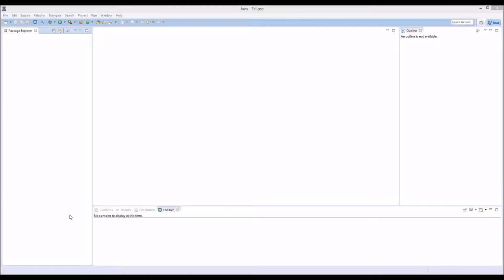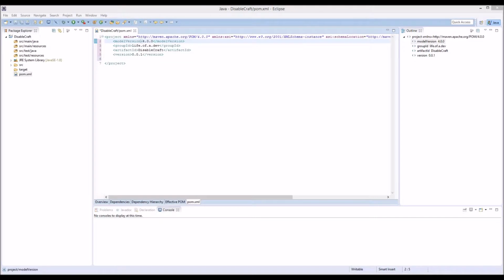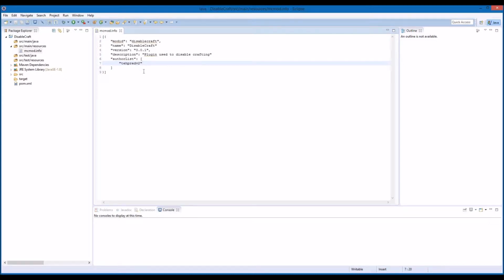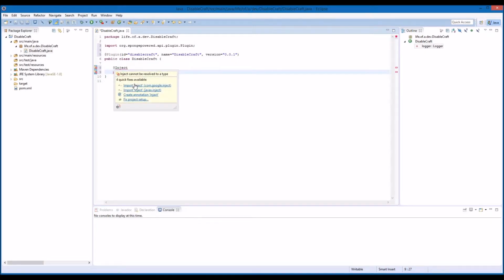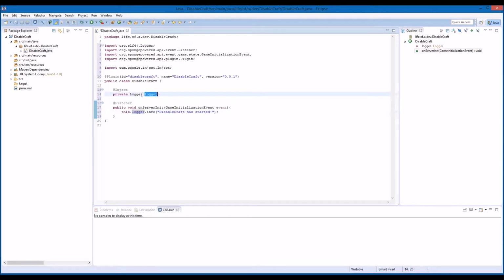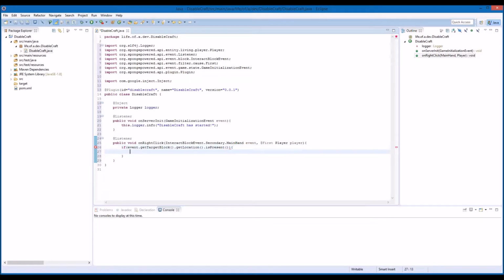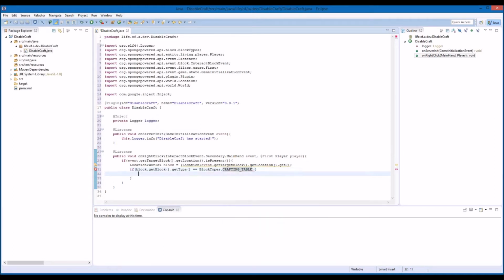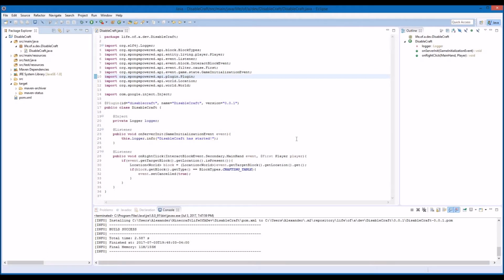Life of a Dev: Episode 1! DisableCraft!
Thank you to Kai for my new banner!

Good afternoon! Welcome back to Life of a Dev. Today we go over how to start a sponge plugin and walking through events and event listeners to disable interactions with a crafting table! Then we cover turning it into a jar and testing it on the server.

If there is anything that you would like to see please let me know down below. Thank you!

Feel free to check out the pixelmon server that keeps me developing